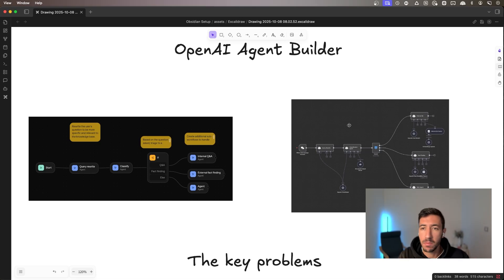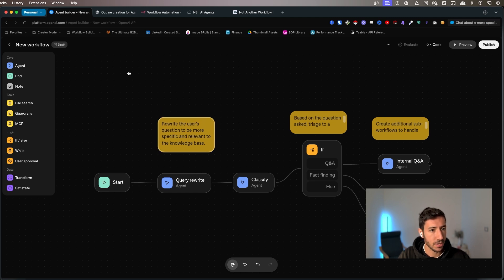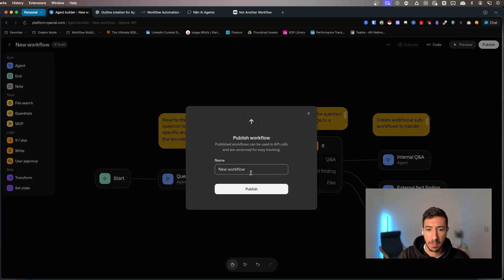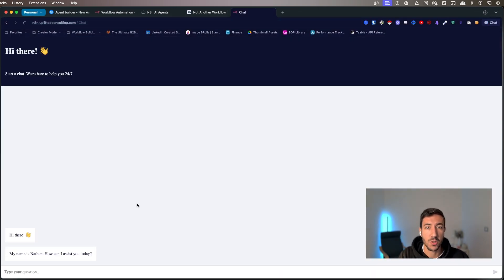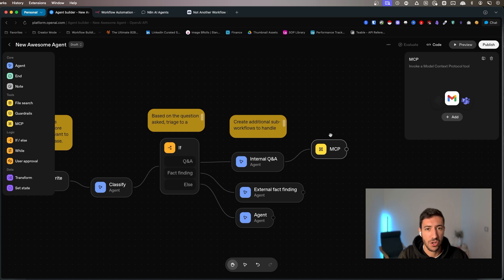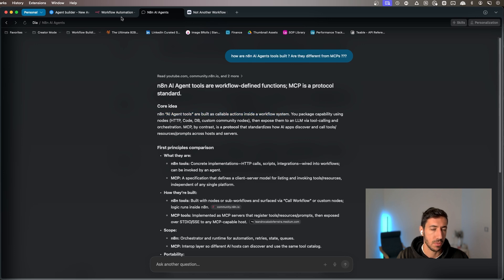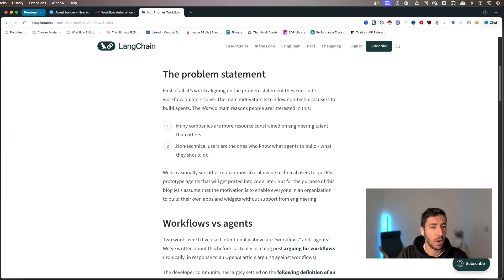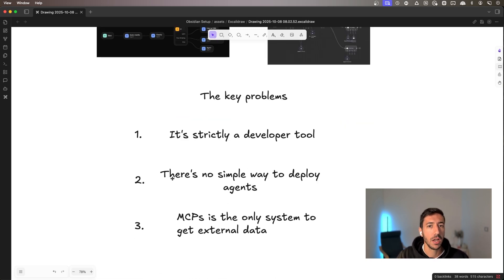OpenAI's Agent Builder is Bad, Here's Why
— SUMMARY

Quick explaination of the recently launched Agentkit by OpenAI. All opinions are my own as a person that builds and ships multiple AI Agents for clients

— SOFTWARE WE RECOMMEND